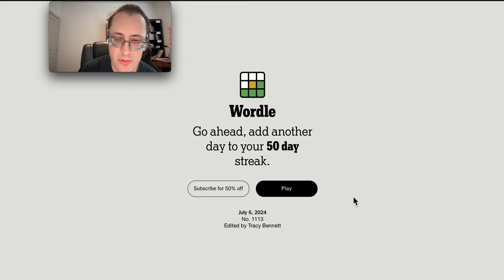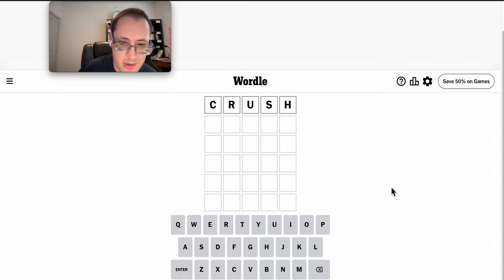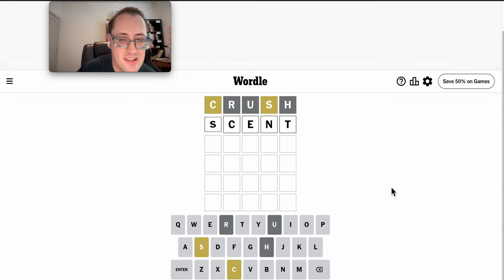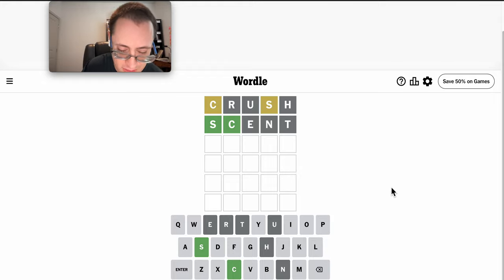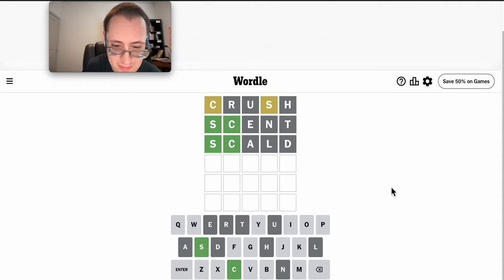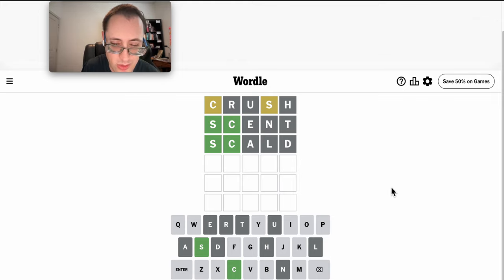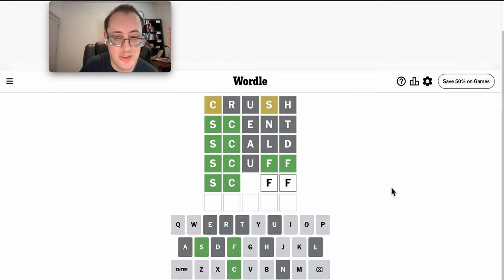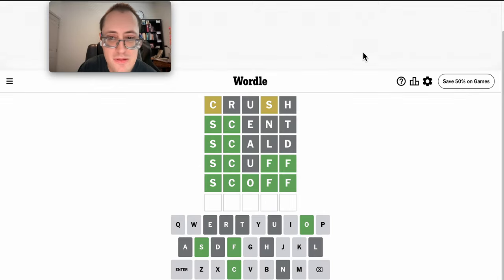Wordle 2024 07 06 - another semi easy one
Took a loto f guesses but there were not too many options.